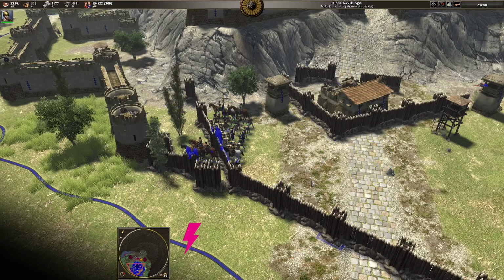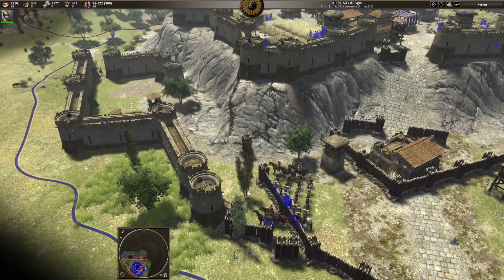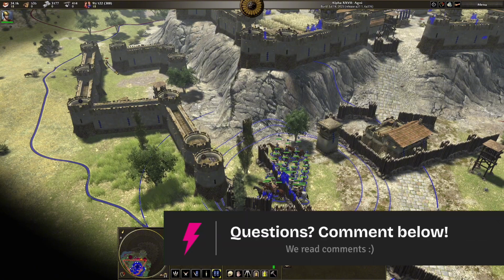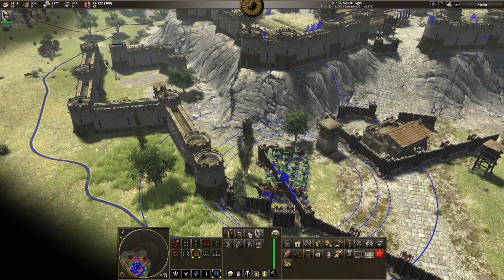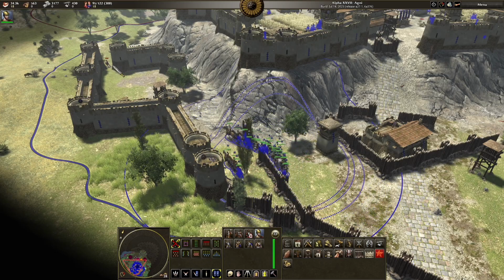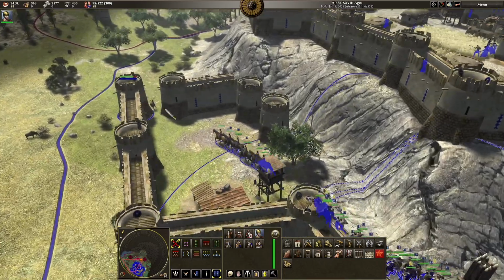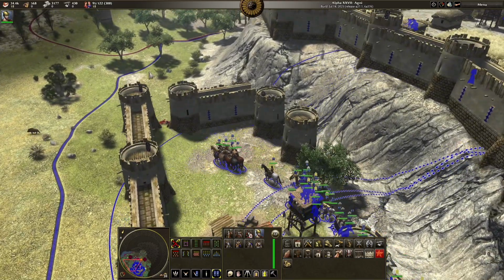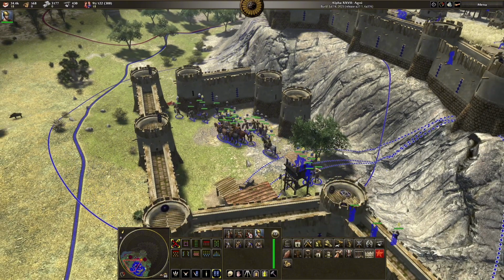How to USE ATTACK MOVE in 0 AD (Step by Step)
Discover how to master the attack move command in 0 AD to improve your combat tactics and control over your units. Please consider liking the video and letting us know if you have any comments, ideas or questions, we really appreciate any feedback! We have plenty of other tutorials on our channel so come and see if we can help you with anything else :)